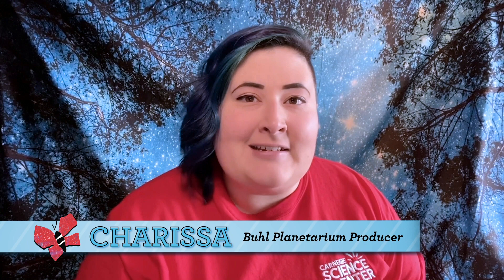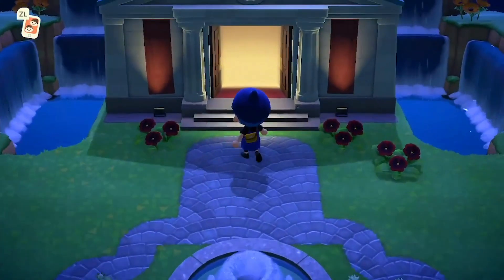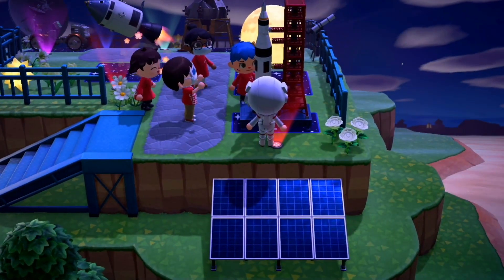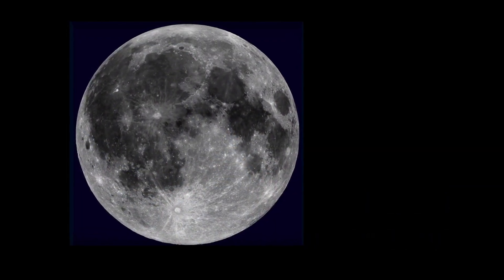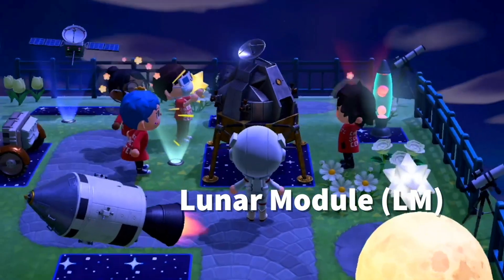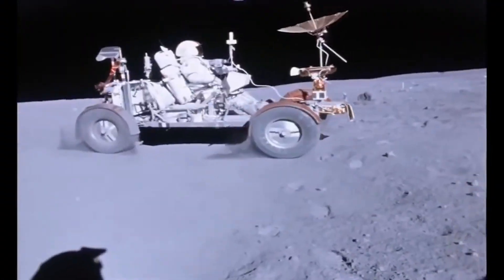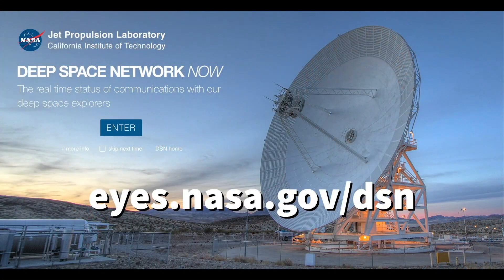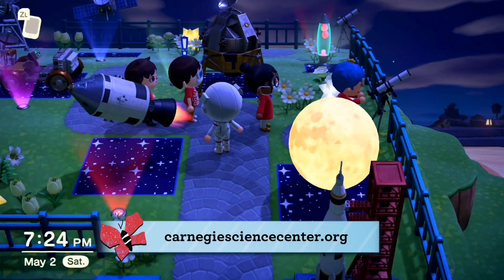Animal Crossing: New Horizons - Cosmic Fun with Carnegie Science Center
Something to WATCH: Science Educator and Animal Crossing: New Horizons fan Charissa Sedor takes us on a tour of the educational space annex she built in this fun-filled game.

Grab your nets and fishing poles, today we’re on island time, looking at space in Animal Crossing! Many of the collectible spacecraft in the game are based off of historical objects, and today we’re taking a closer look. Whether it’s crafting a rocket or watching a meteor shower from your beachfront hammock, there’s a lot of cosmic fun to be had!

Animal Crossing: New Horizons is available now, only on Nintendo Switch.

Imagery:
Apollo 11 Launch and All Spacecraft Imagery credit: NASA
Lunar Roving Vehicle credit: NASA Glenn Research Center
All DSN Imagery credit: NASA/JPL